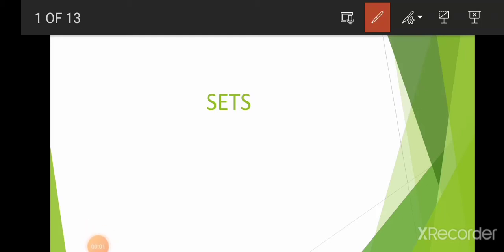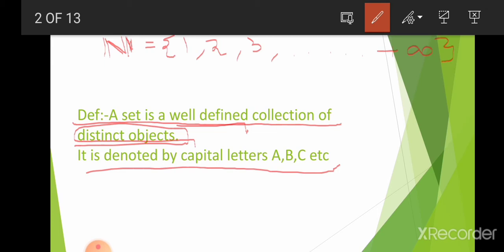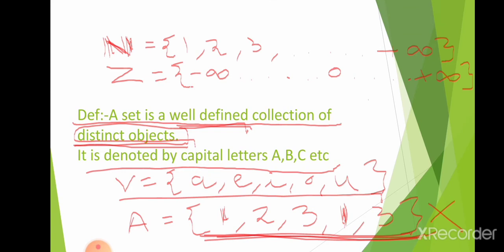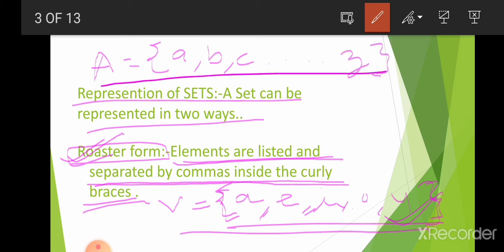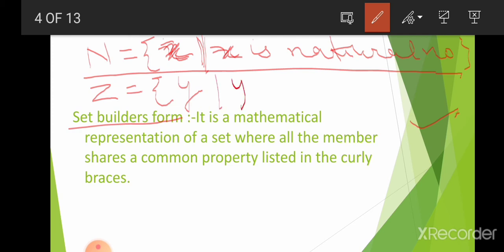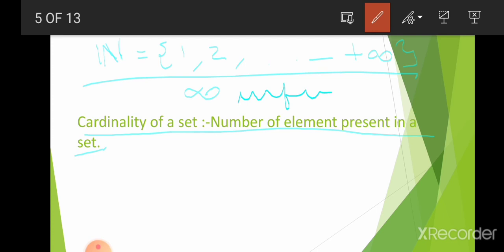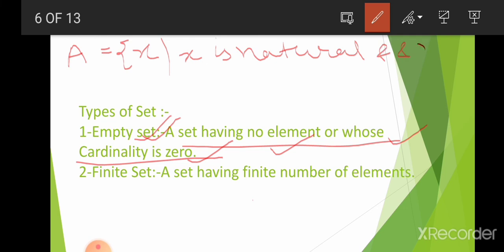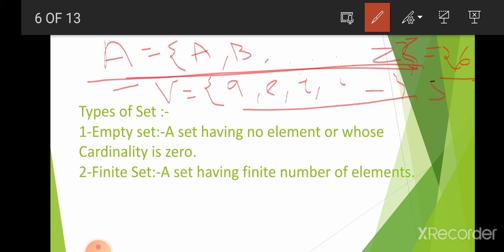Sets -unit 1 Discrete structure paper 2 computer science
In this video I am going to explain basic information about sets and it's representation..